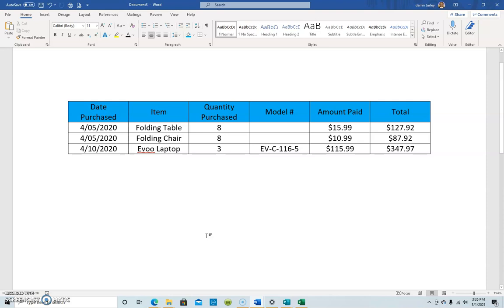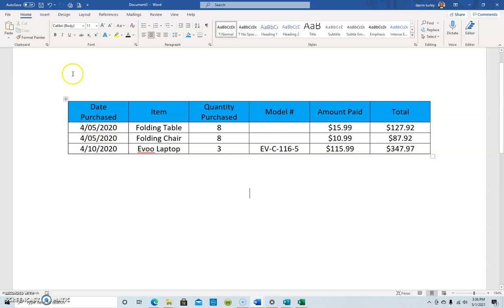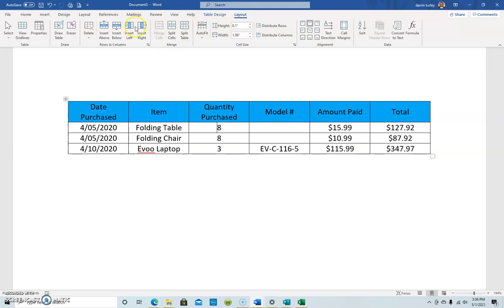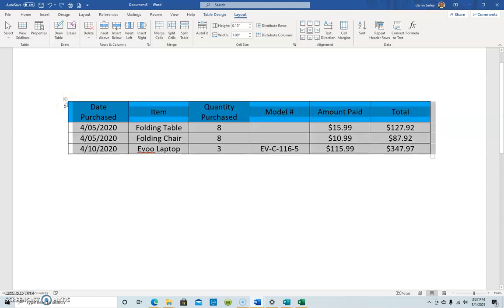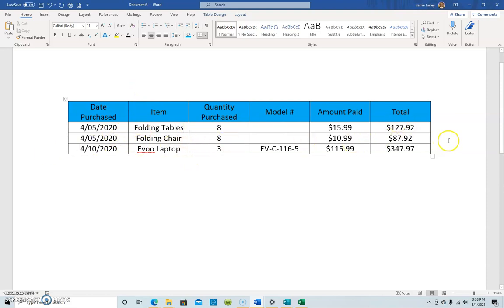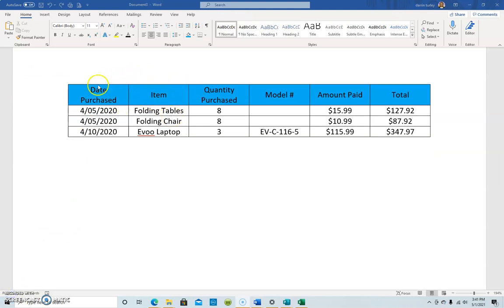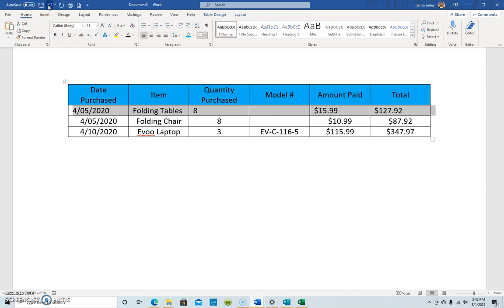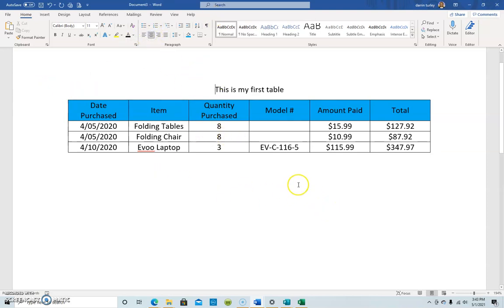13 Table Overview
In this video, we go over the introduction of tables